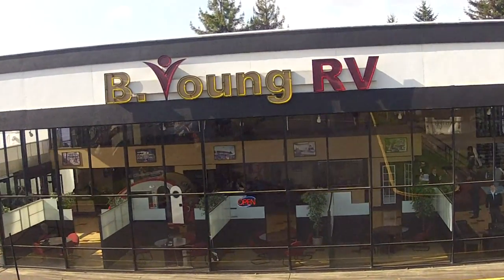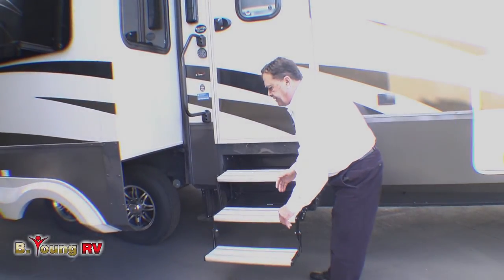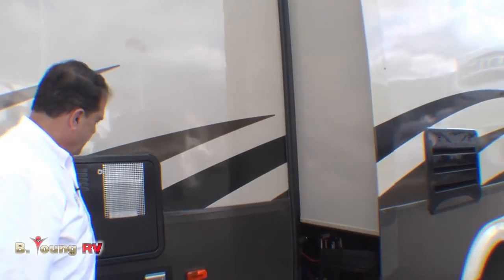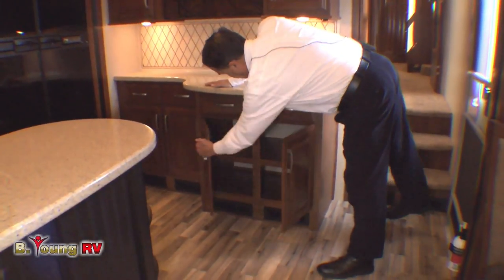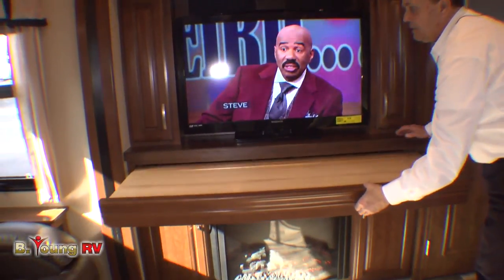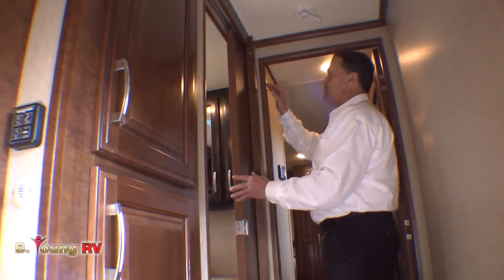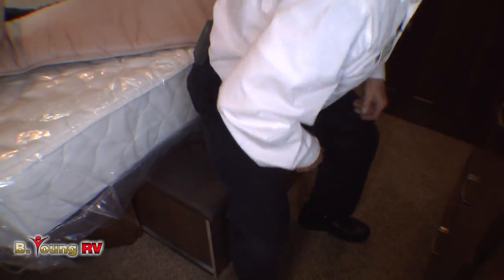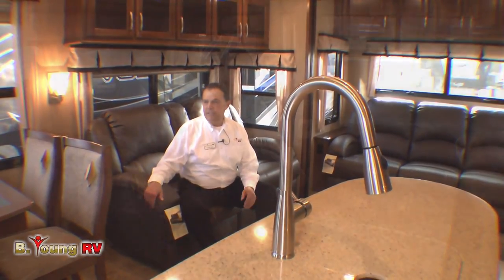Stock #2565 2013 36-foot Solitude 5th Wheel (Frank Biggs)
Produced by Michael Blakeley of Driftworks Productions, exclusively for B. Young RV in Milwaukie, Oregon.  This video tour, Presented by Frank Biggs, demonstrates the Luxury, Style, and Fun of this 2013 36-foot Solitude 5th Wheel by Grand Design.  Stock #2565, this model 369RL, as well as many other models and styles, both new and pre-owned, are available to tour in person at B. Young RV at 16803 McLoughlin, Milwaukie, Oregon 97267.